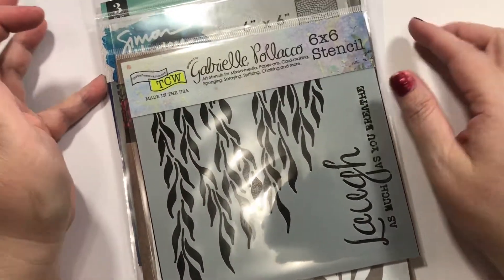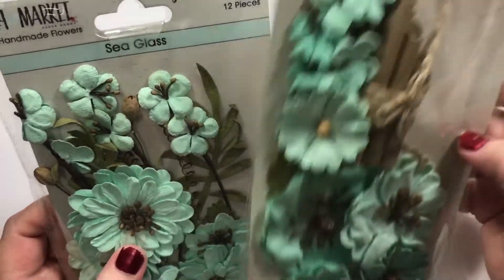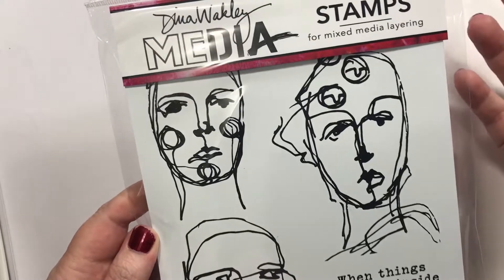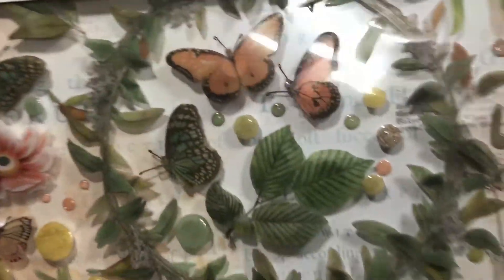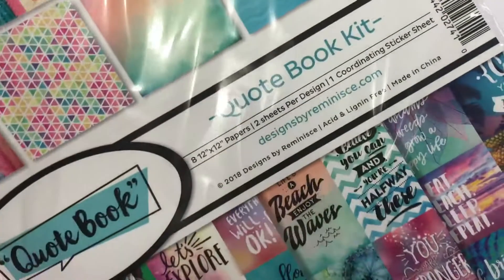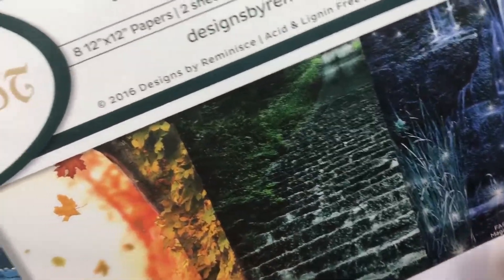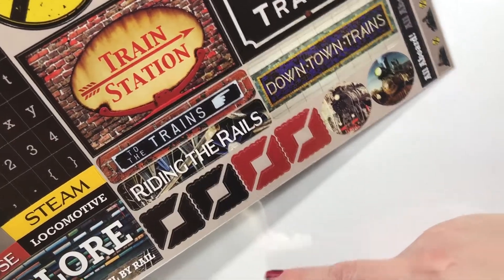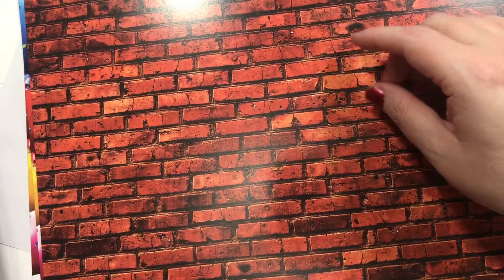A Magical Craft Haul From Scrapbook.com